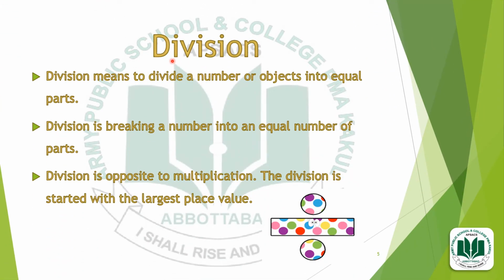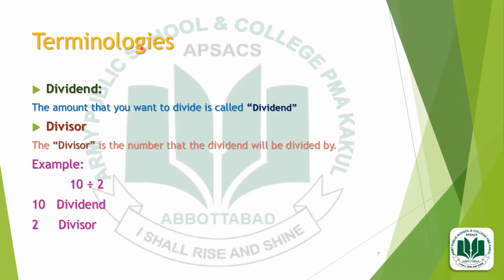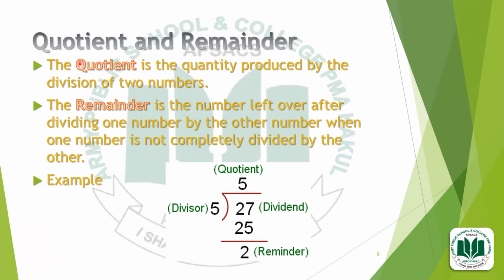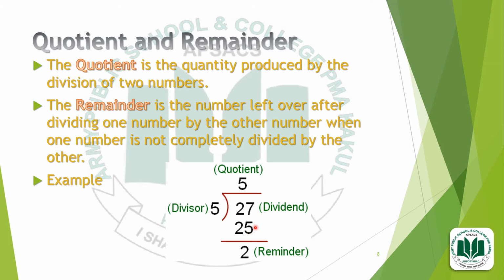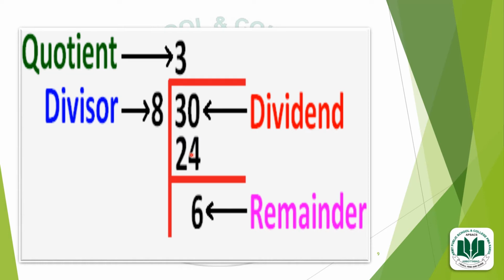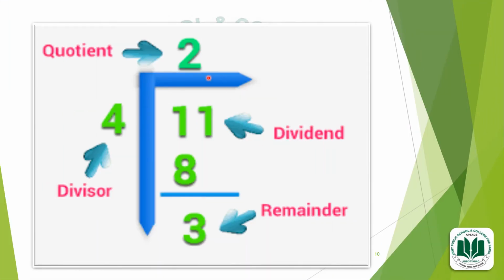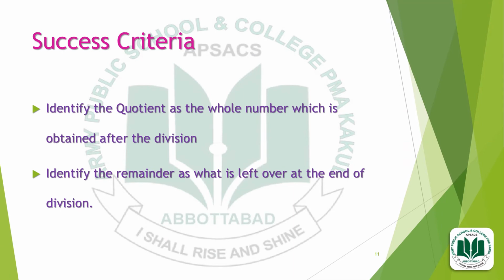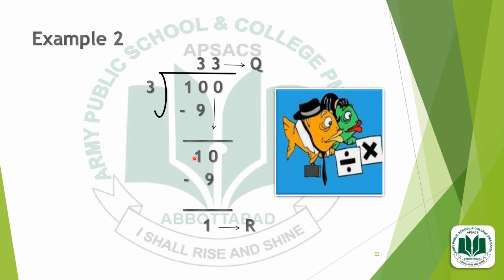Grade III Week 10, 11 Mathematics Chap 3 Multiplication and Division